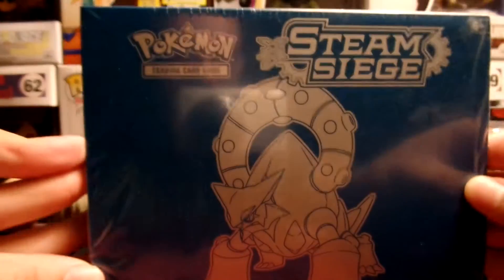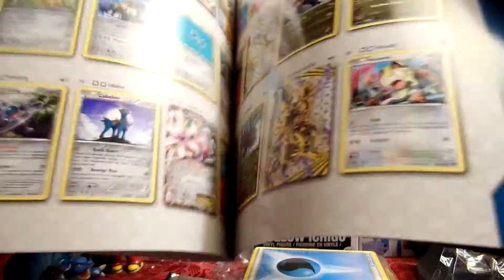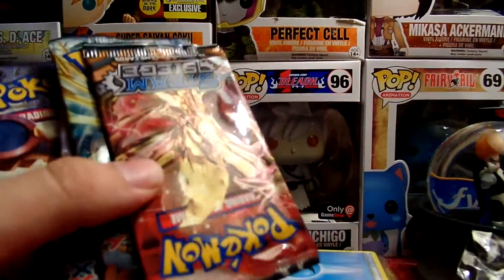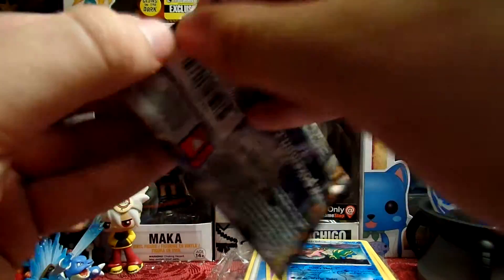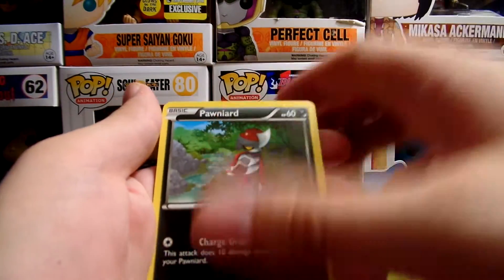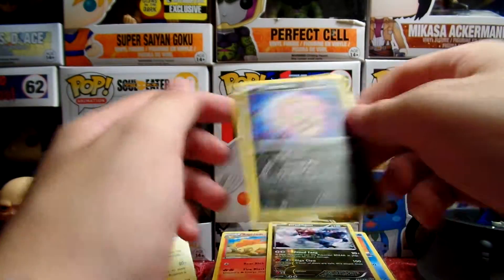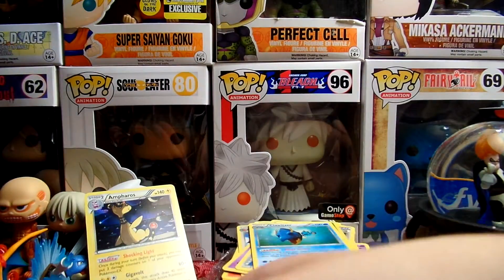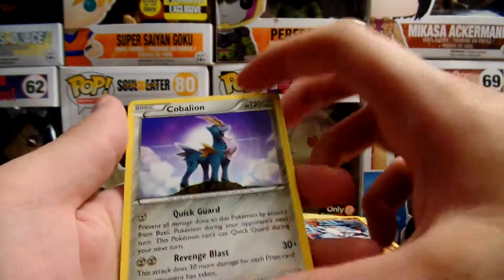POKEMON XY STEAM SIEGE ELITE TRAINER BOX TCG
POKEMON TCG